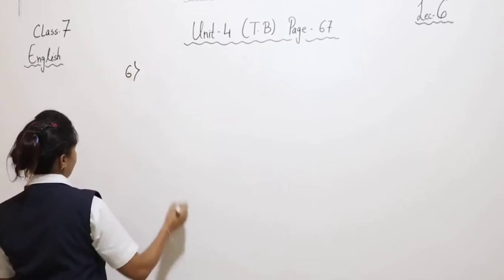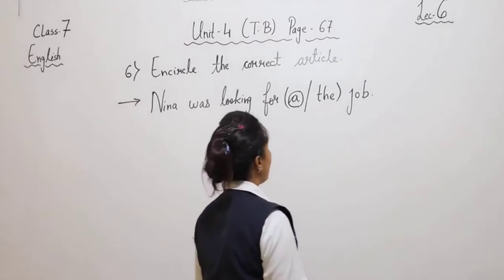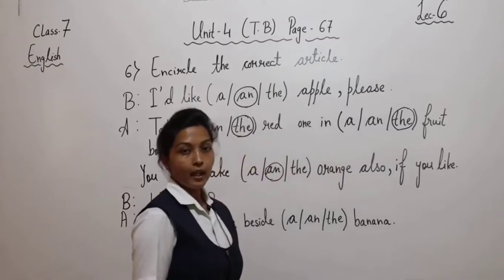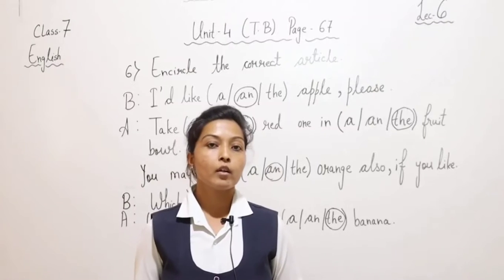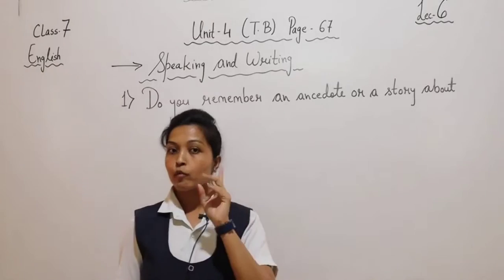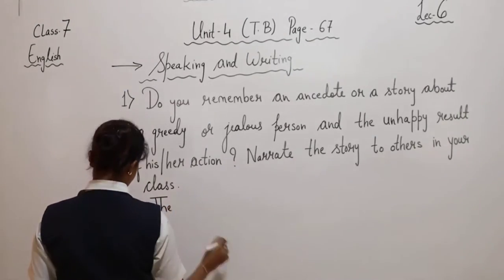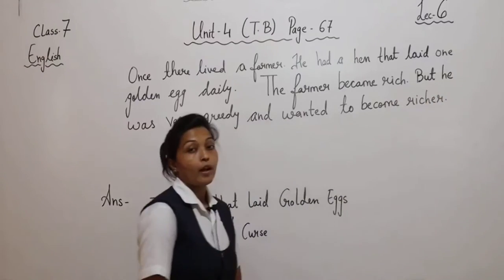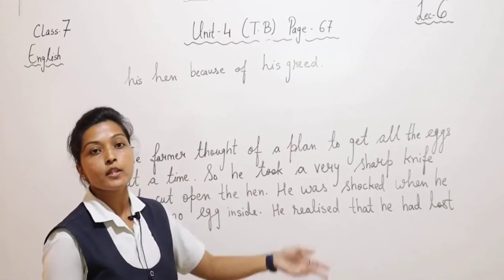Class - 7 (English Honeycomb Textbook)(unit-4) (from page-67)Exercise - Explanation with ✍️ work.